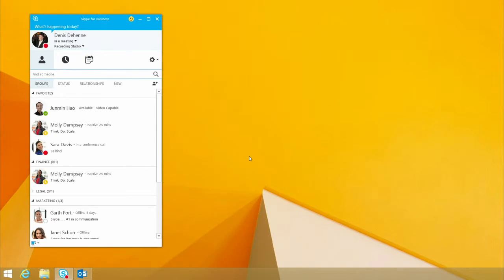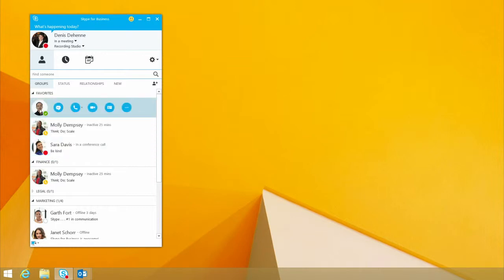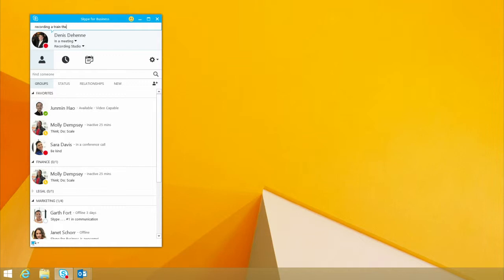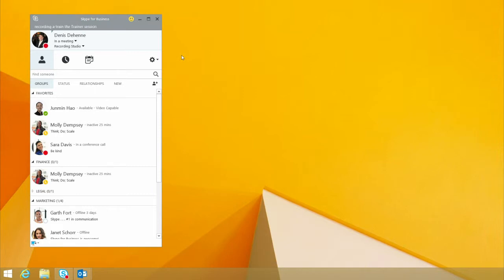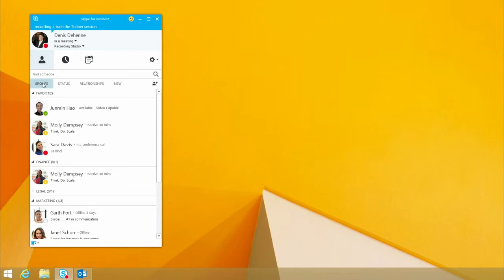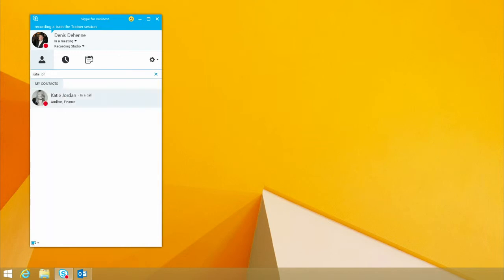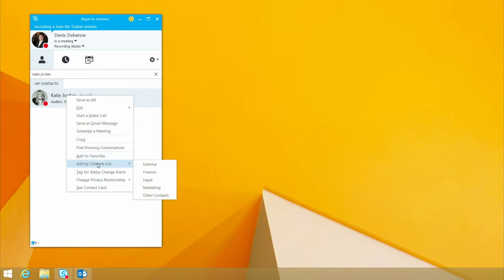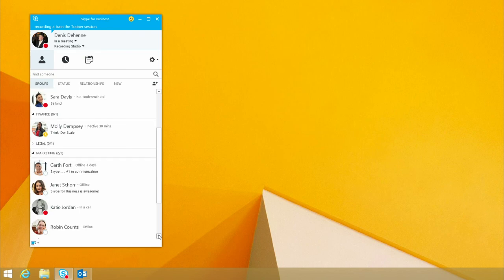Skype for Business Overview How to use the Contact List